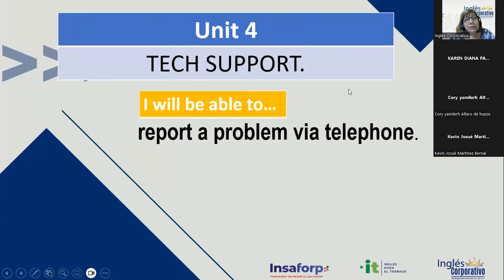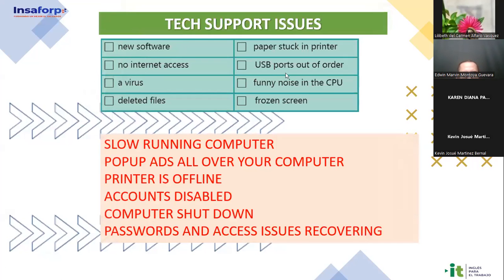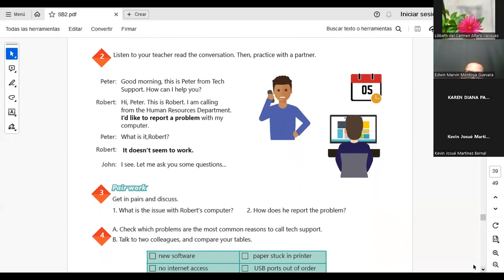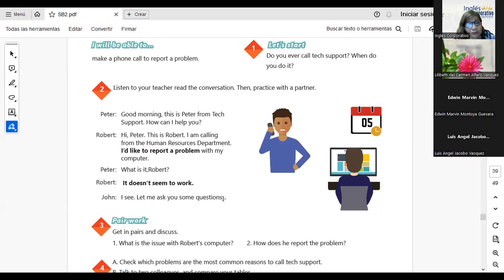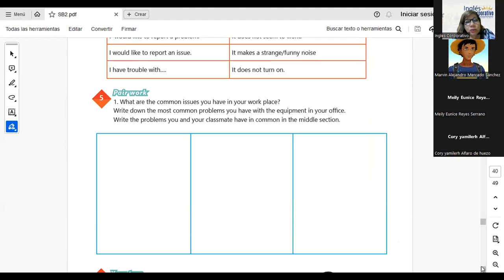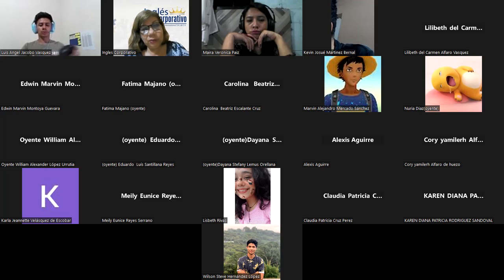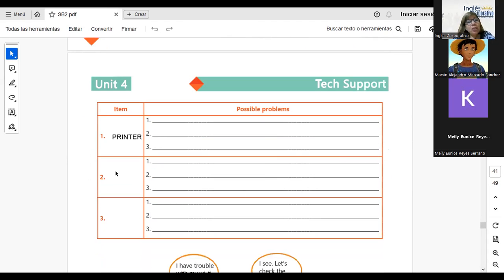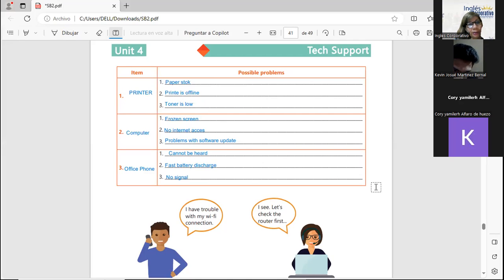Sesión 16-21-11-2021-IC29750-0016-2023-Sánchez-Ways to Report a Problem